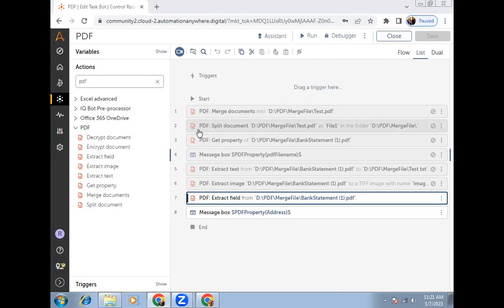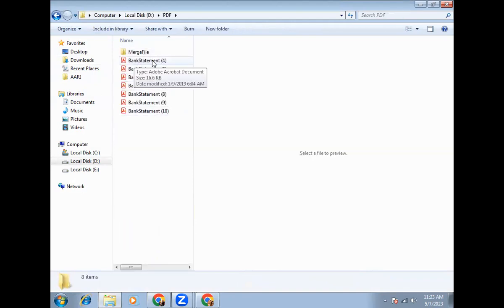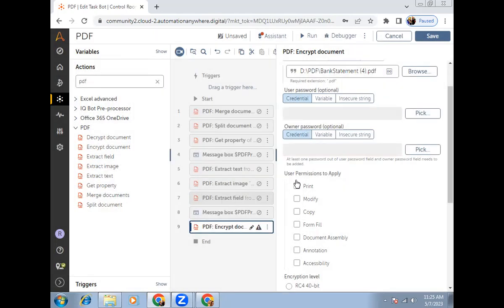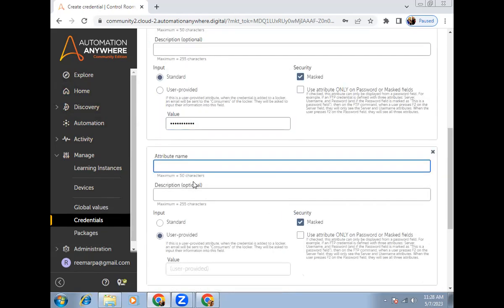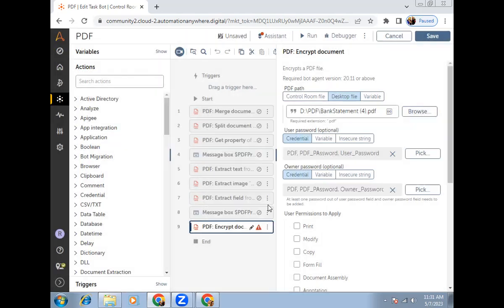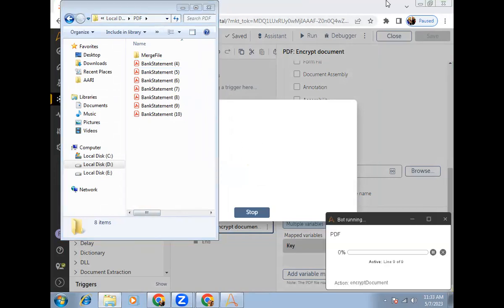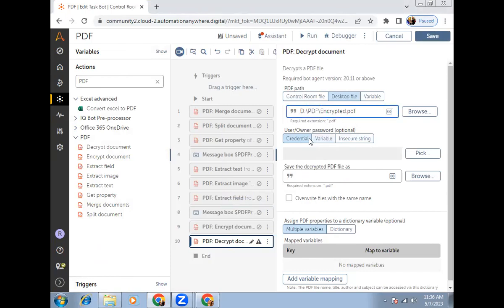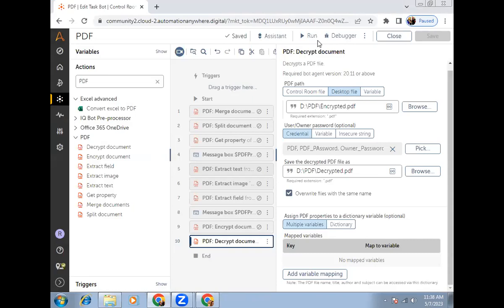A360,Automation Anywhere,PDF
Hi Folks,
I have uploaded second video of PDF integration ,
1) Encrypt the document
2) Decrypt the document
3) User password
4) Owner Password
5) Locker
6) Credentials Vault